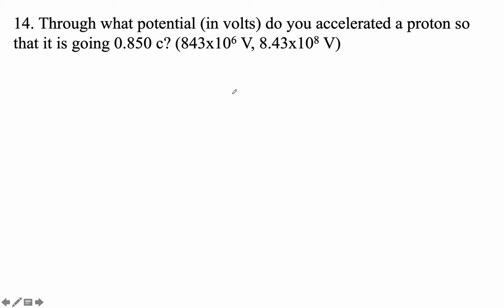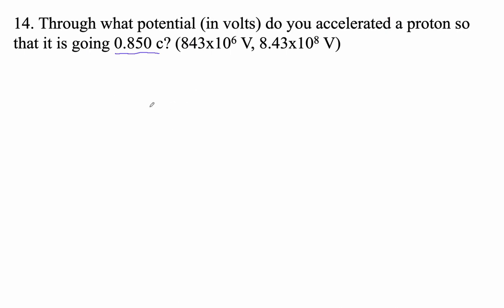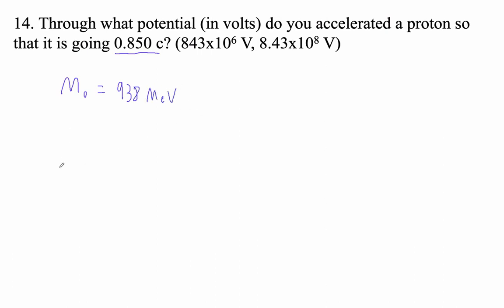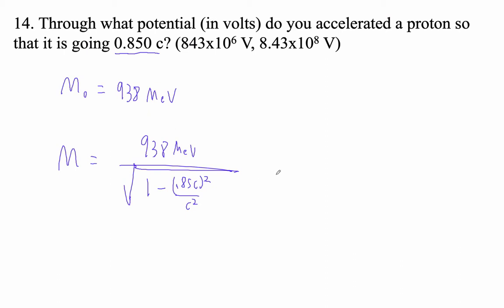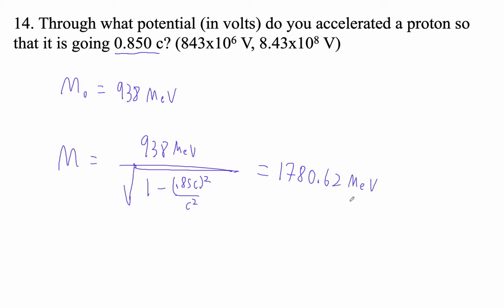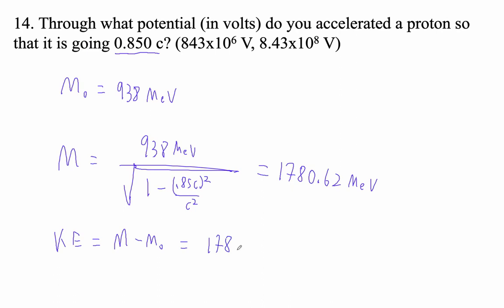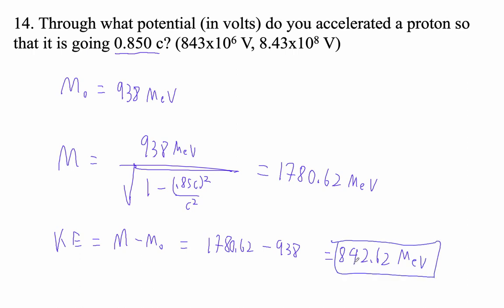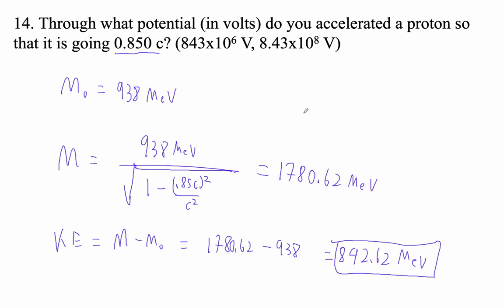HTPIB26 P26 2 #14